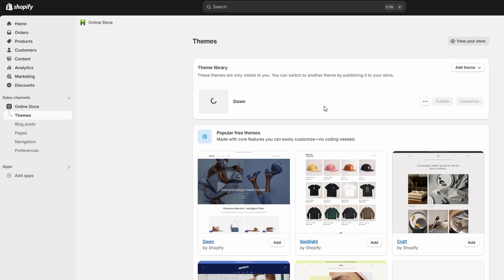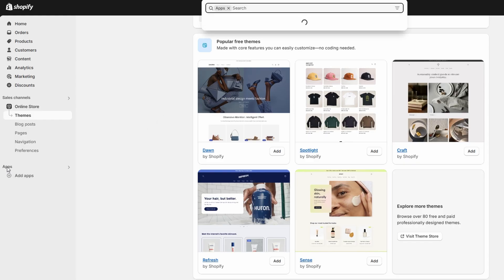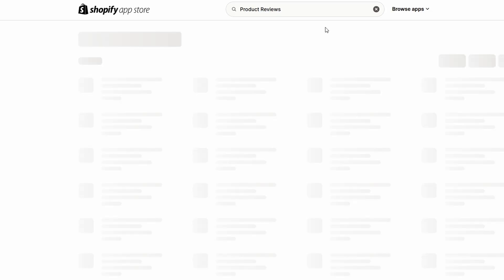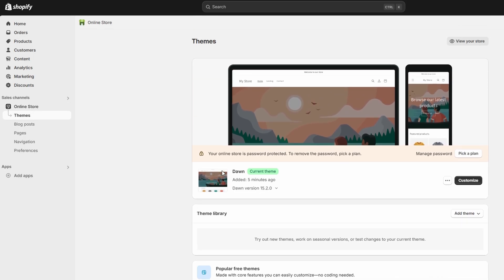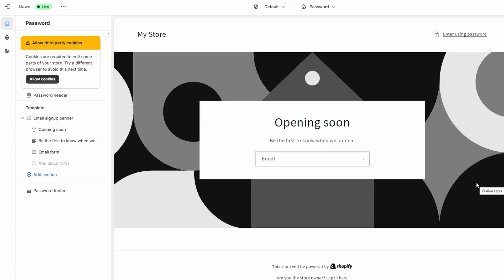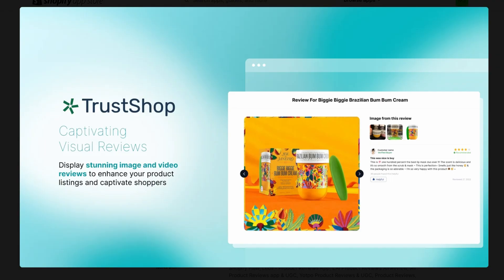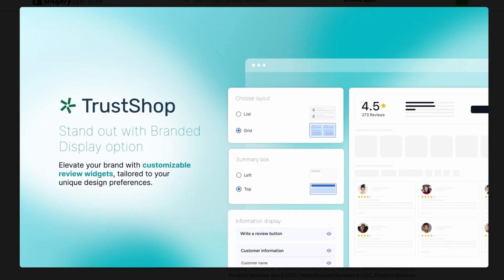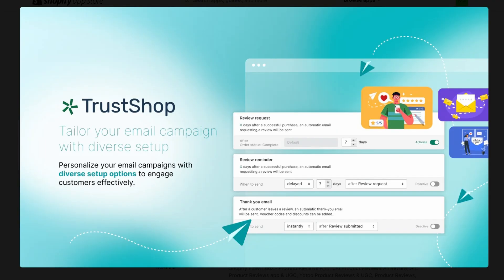How to Add Customer Reviews to Shopify - 2025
Here's a step-by-step guide on how to add customer reviews to your Shopify store:

### Step 1: Install the Product Reviews App
1. **Log in** to your Shopify store and go to the **Shopify Dashboard**.
2. On the left-hand side, click on **Apps**.
3. In the search bar, type **Product Reviews**.
4. Click on the **Product Reviews App**.
5. Click on **Add app** and then click on **Install app** to add it to your store.

### Step 2: Customize Your Store's Review Settings

### Step 3: Add a Test Review

### Step 4: Manage Reviews

### Final Steps
1. Once everything is set up, click **Save** to apply your changes.
2. Your Shopify store will now have a fully functioning customer review system, helping to build trust and potentially increase sales.

By following these steps, you can successfully add and manage customer reviews for your Shopify store!

how do i add reviews to my shopify store
add reviews to my shopify store